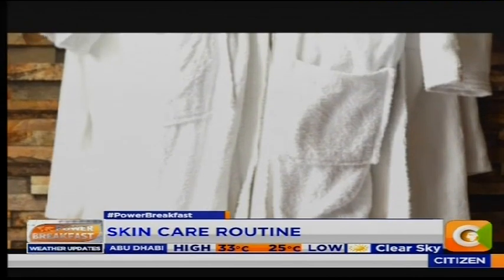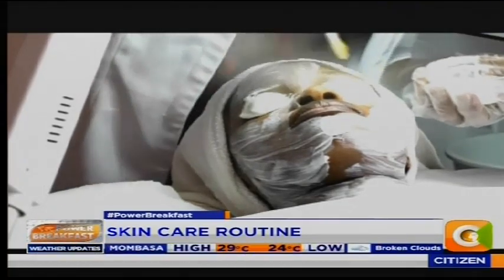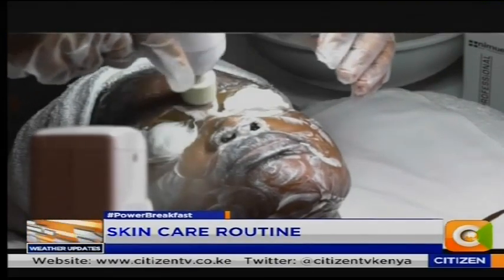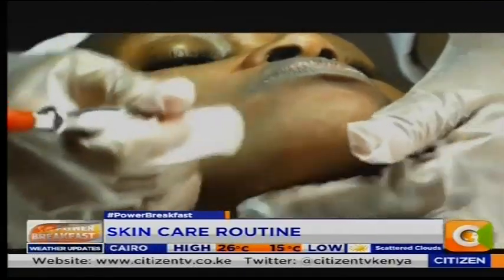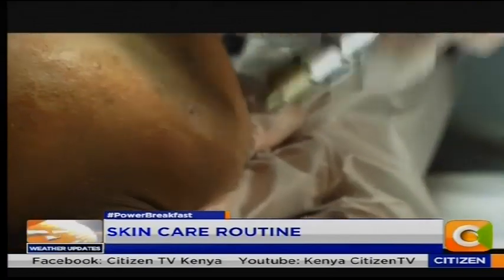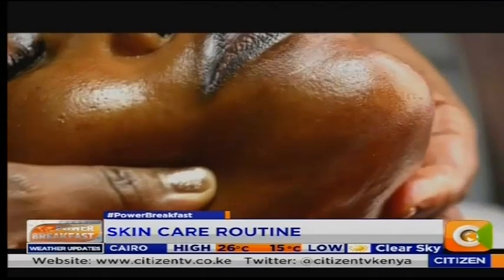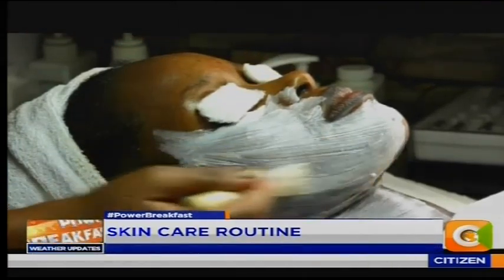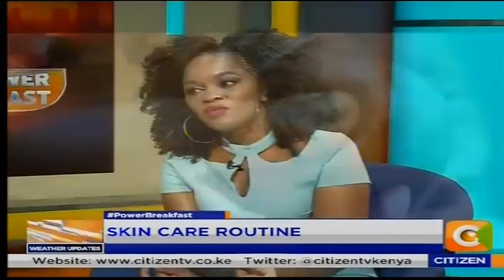Power Breakfast : Skin Care Routine